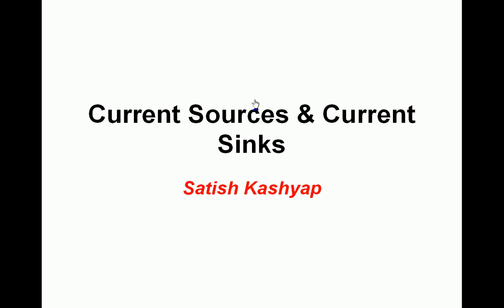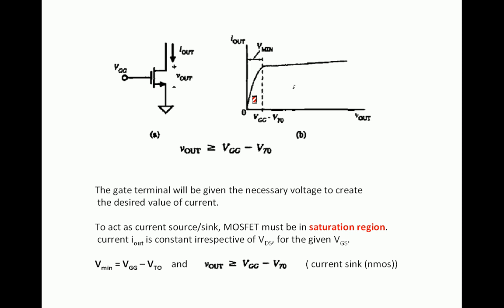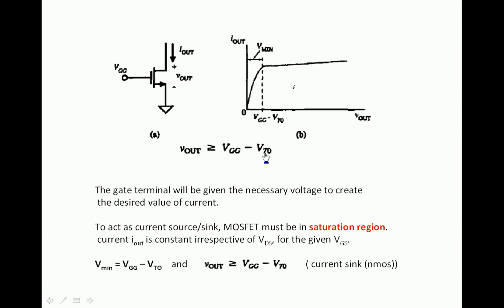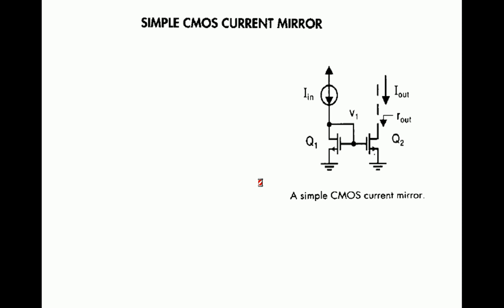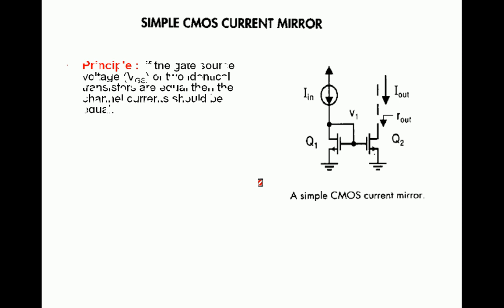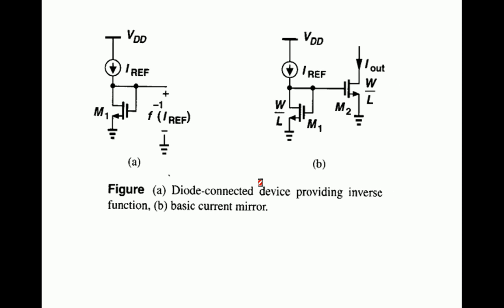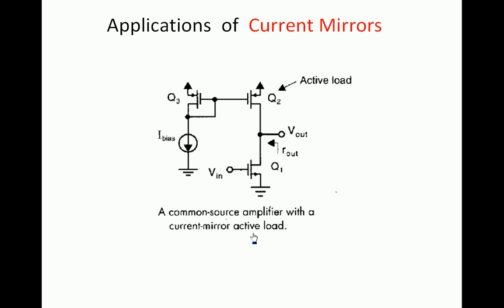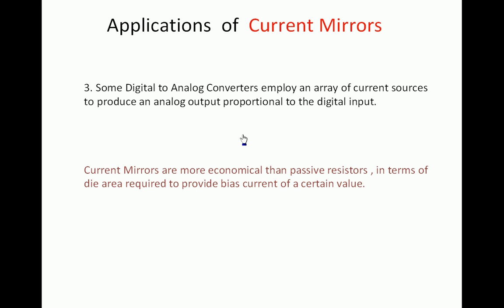Basics of Current Mirror (Current Sources and Sinks)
how n channel mosfet acts as current sink ?
how p channel mosfet acts as current source ?
definition of current sink and current source
simple current mirror using nmos transistors
principle of operation of simple current mirror
applications of current mirrors
cmos analog and mixed signal design
jntu hyderabad course
m.tech jntuh
cmos circuit design, layout and simulation by baker, 1st edition
analog IC design
analog Integrated circuit design by ken martin
design of analog integrated circuits by razavi
jntuh pre P.hD syllabus
video lectures on cmos analog and mixed signal design